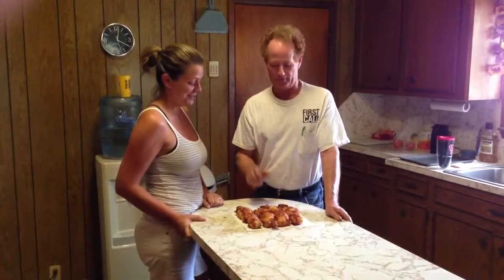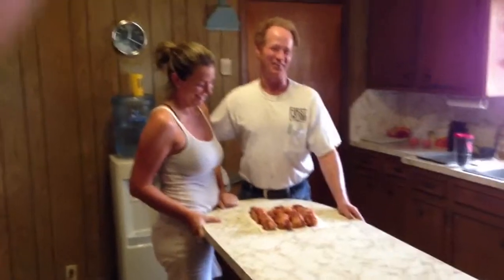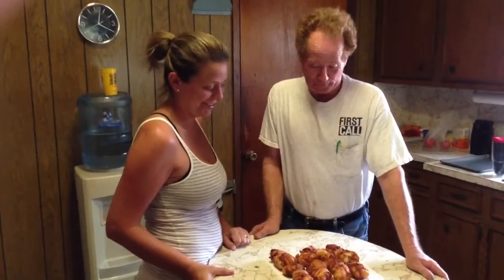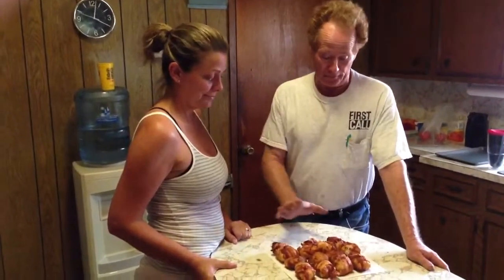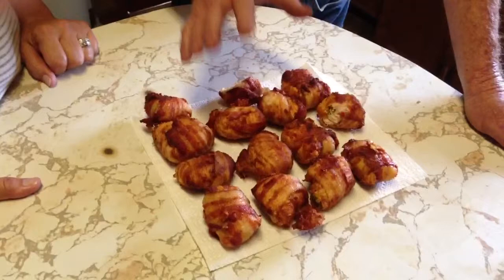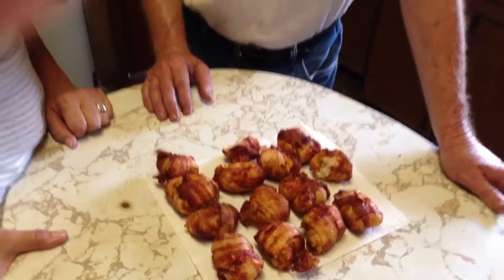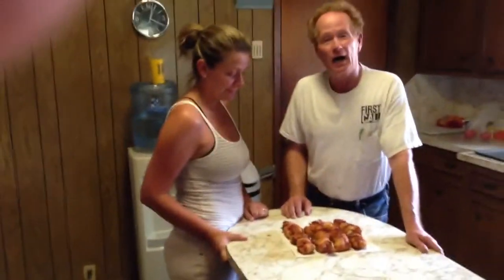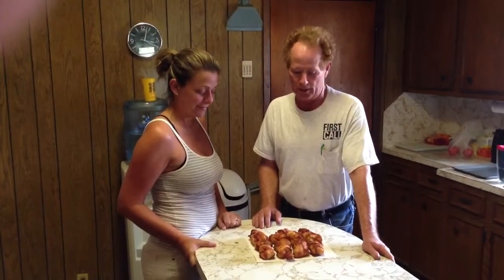Hickory nut cooking part 3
cooking part 3